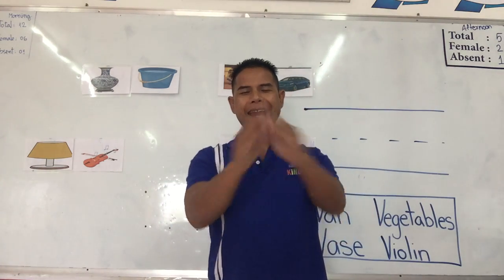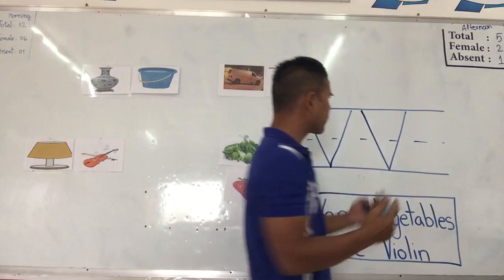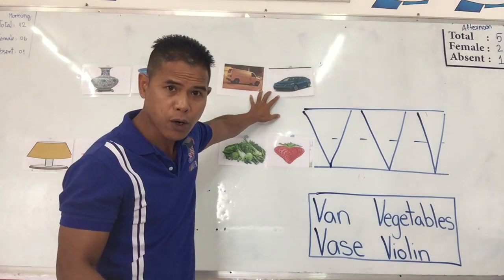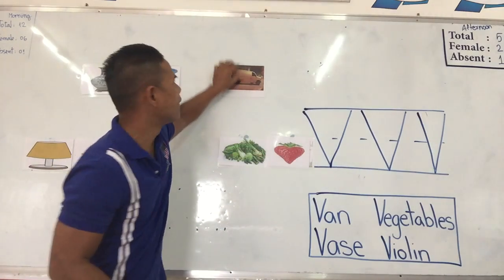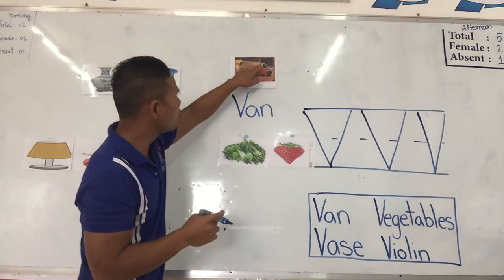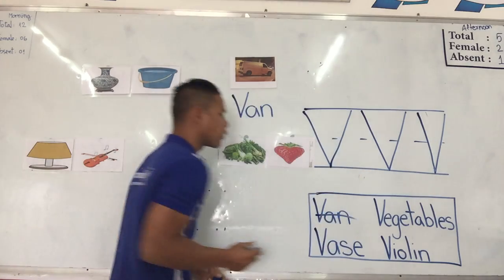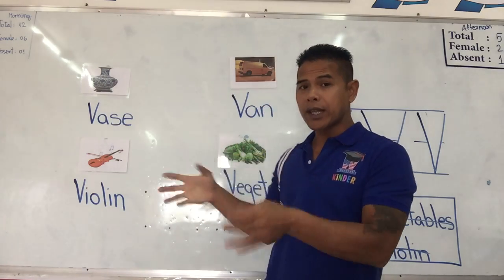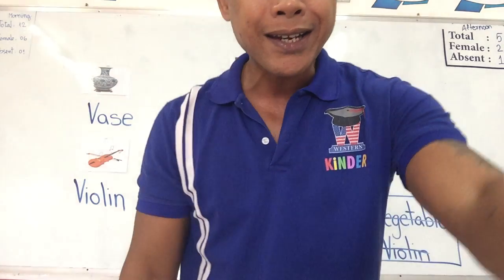April 8 am unscramble letters